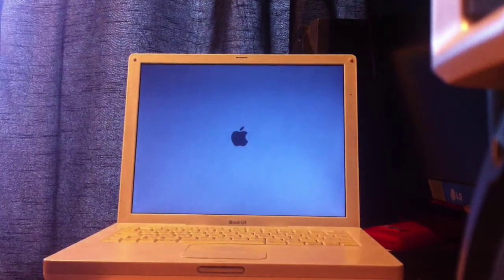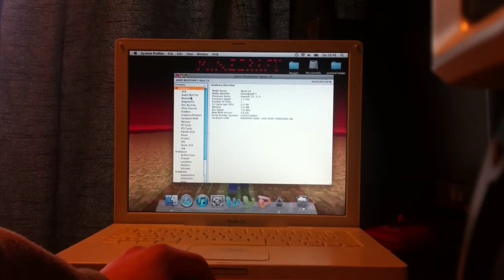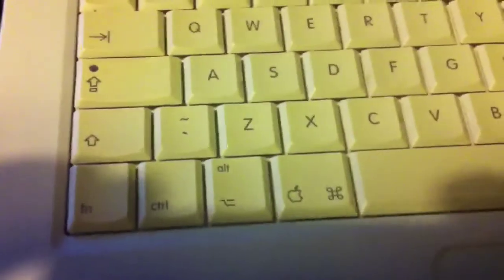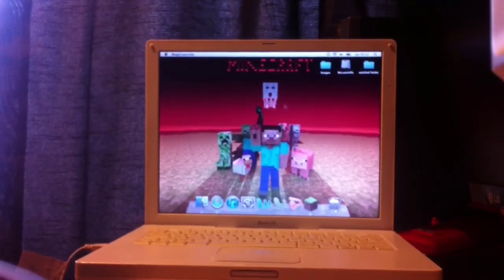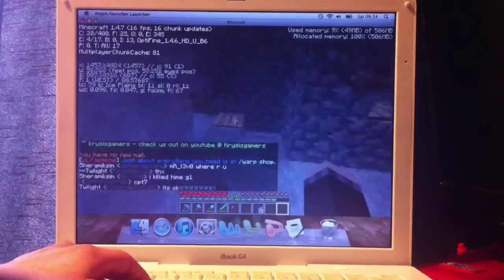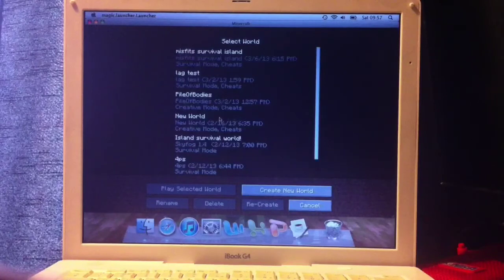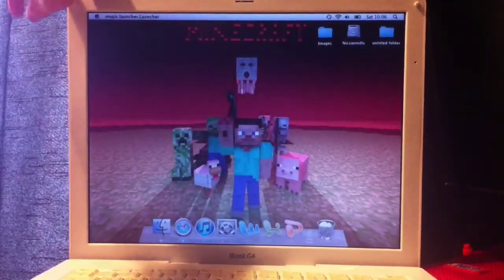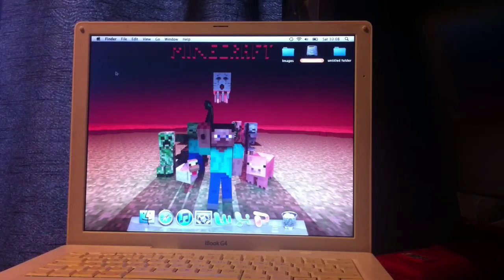THE IBOOK G4 REVIEW!!!!!!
Finally, The review you have been waiting for...